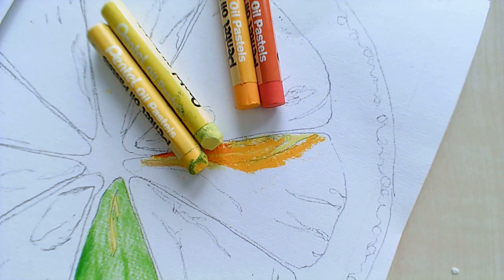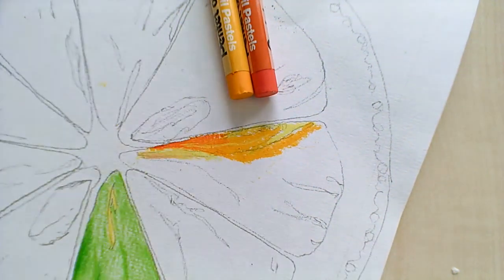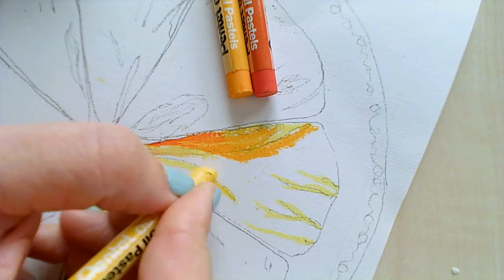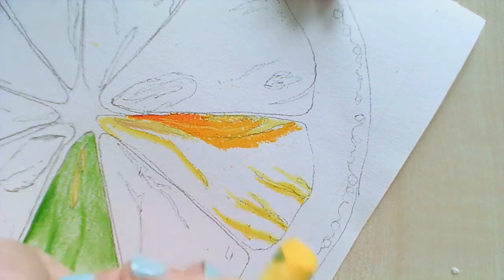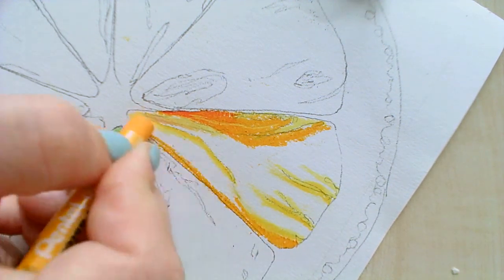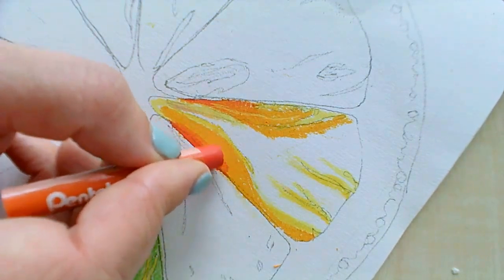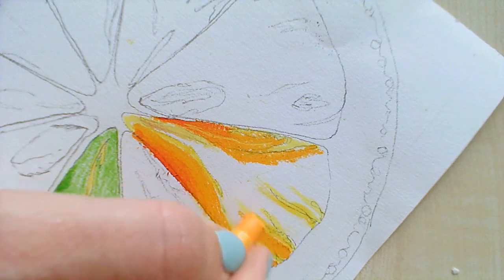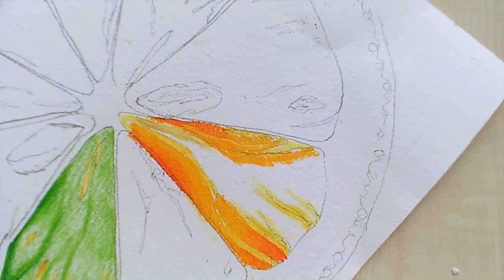Oil pastel Fruit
Get a head and watch this video ready for next lesson